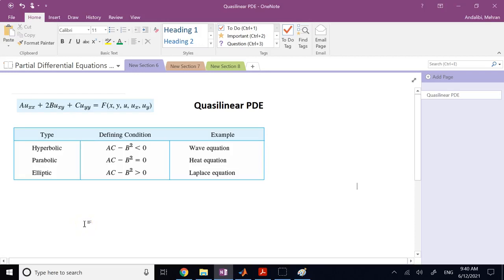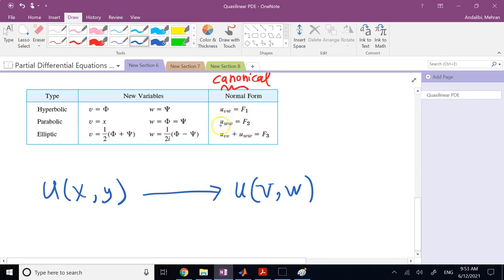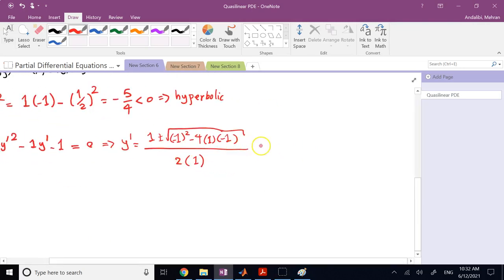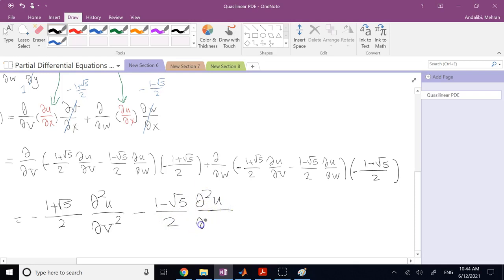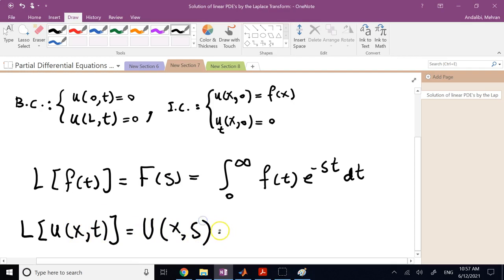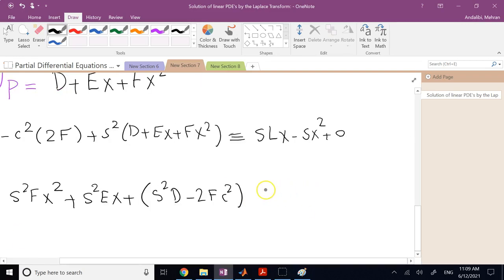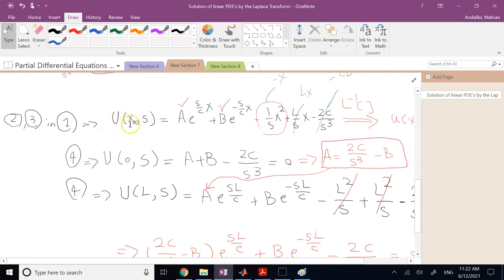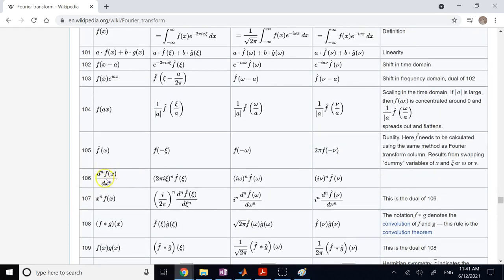Partial Differential Equations Part 2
Categorizing Partial Differential Equations into Hyperbolic, Elliptic, and Parabolic, transformation of them into Canonical Forms and analytical solution via the Laplace transform are discussed in this video.
Categorizing of Quasilinear PDE's into Hyperbolic, Elliptic, and Parabolic: 1:54
Transformation of Quasilinear PDE's into Canonical Forms: 10:22
Analytical Solution of PDE's via the Laplace transform: 46:16